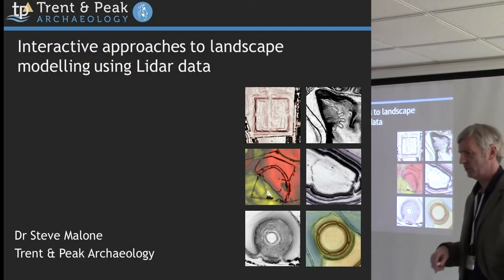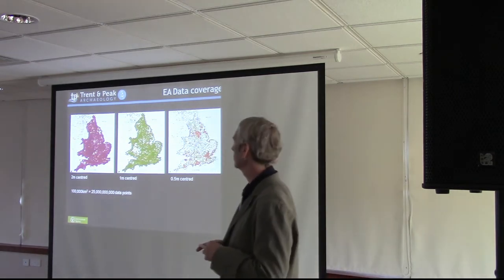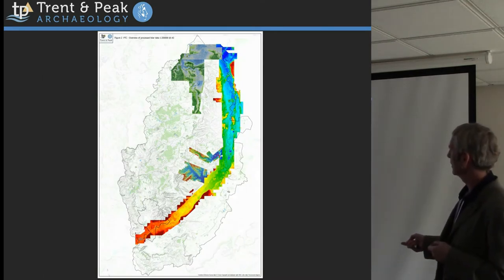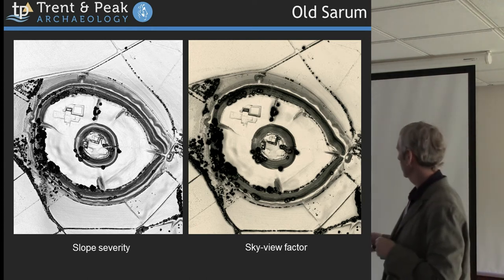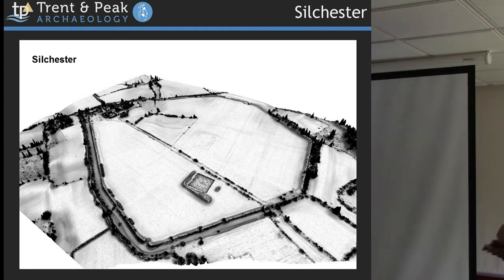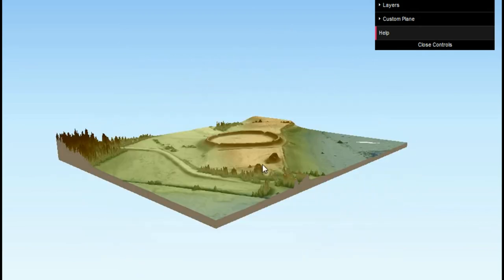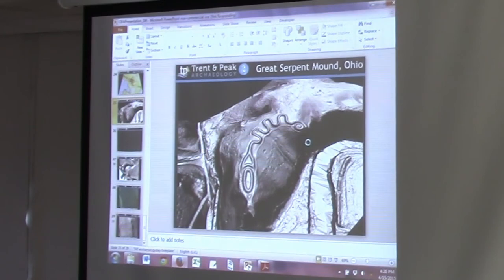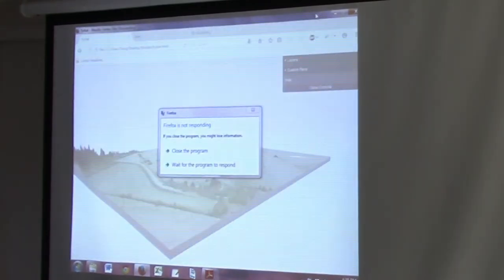Interactive approaches to landscape modelling using Lidar data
Steve Malone, Project Manager, Trent & Peak Archaeology

The use of LiDAR derived Digital Elevation Models is becoming commonplace in the study of ancient landscapes. These DEMs offer the opportunity to study landscape, archaeology and topography at a high resolution which no other survey data source can deliver over such wide areas. However, in common with other 3D datasets they present a paradox, in that the dimensionality that makes them so powerful has to be discarded in the production and dissemination of 2D (or 2½D) derived products and final figures. The utility of such output depends in large degree on the skills of the processor/illustrator (and toolkits for the production of such imagery will be discussed), but increasing availability of 3D functionality within such as the PDF format and the development of interactive WebGL approaches are allowing the potential of these datasets to be realised in greater degree.  This paper will study some methods of presentation/visualisation of surface models and explore the potential for interactive modelling.